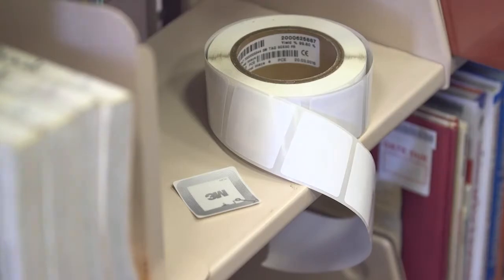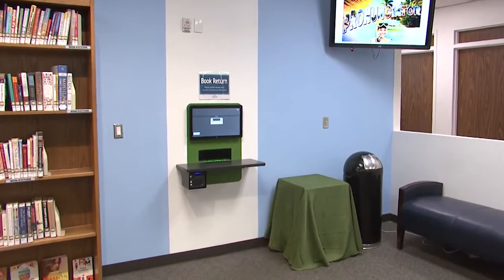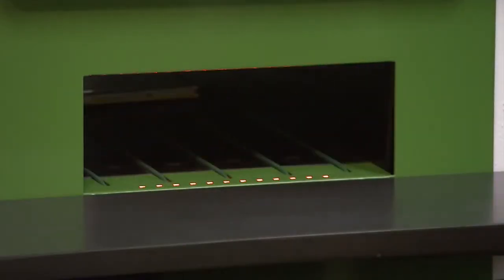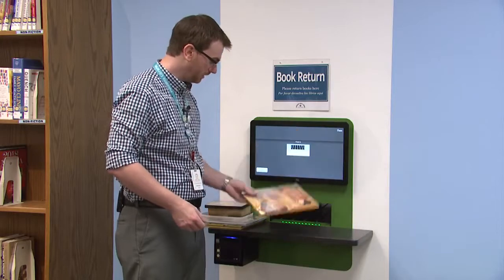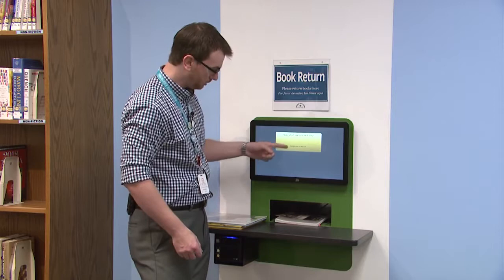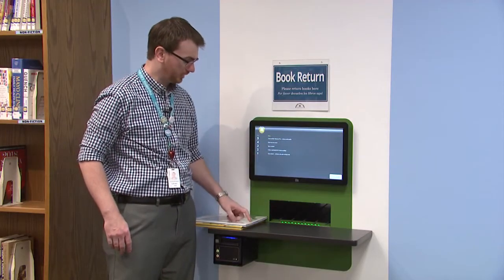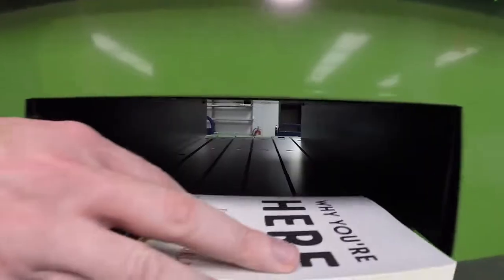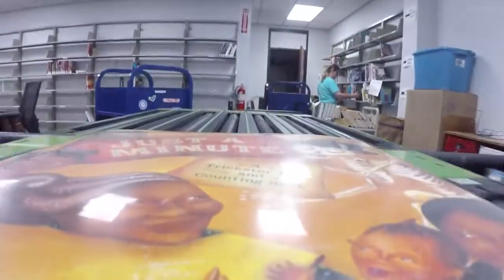RFID Technology | New RFID Book Return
RFID Technology in the libraries.